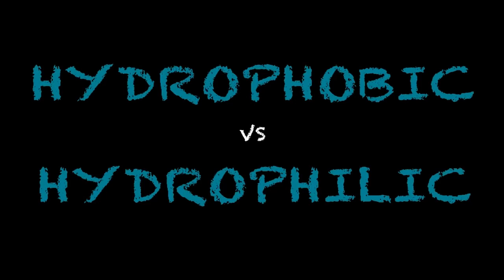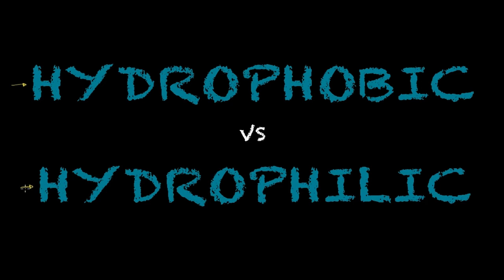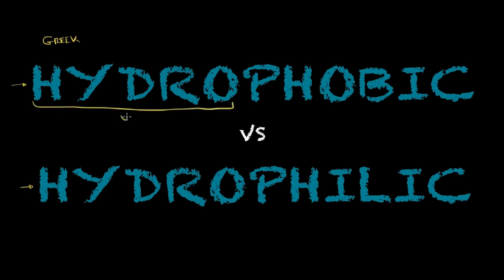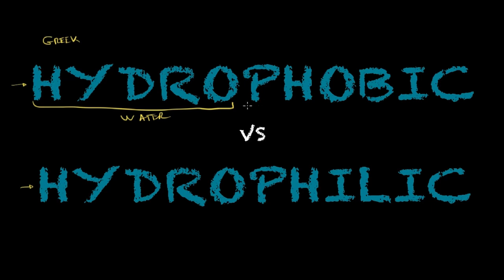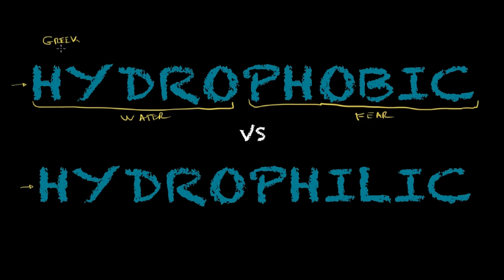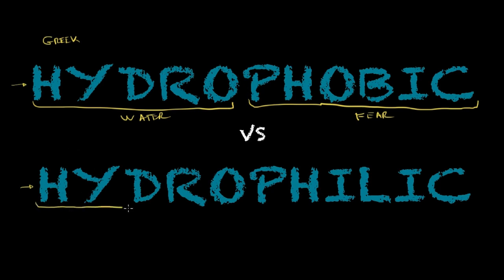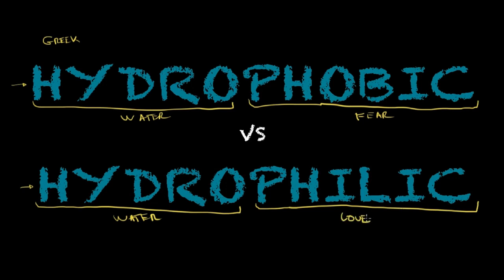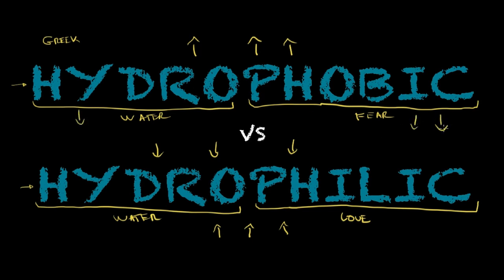Hydrophobic vs Hydrophilic - Biology Tutorial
This is a tutorial/lecture comparing and explaining the meaning of Hydrophobic and Hydrophilic. We cover some topics important for classes such as Biology, Biochemistry, Organic Chemistry, etc.